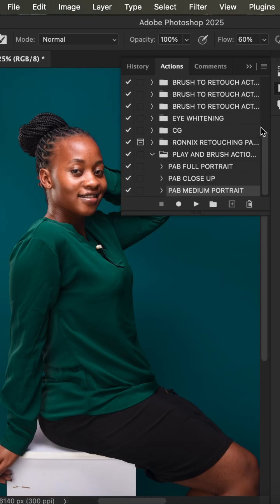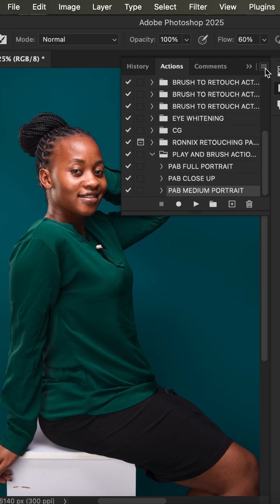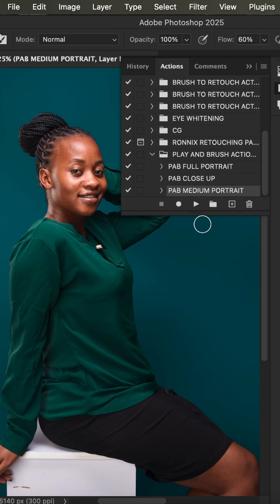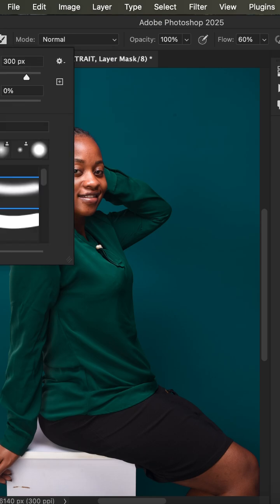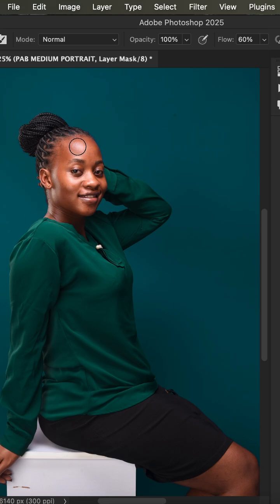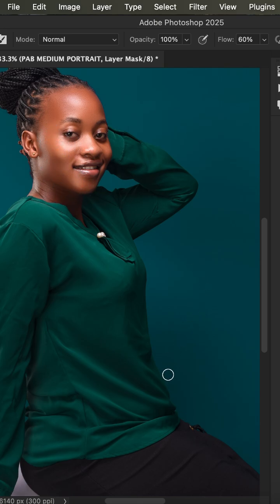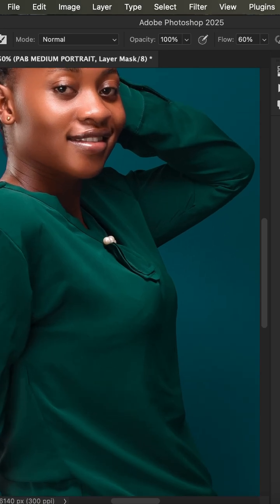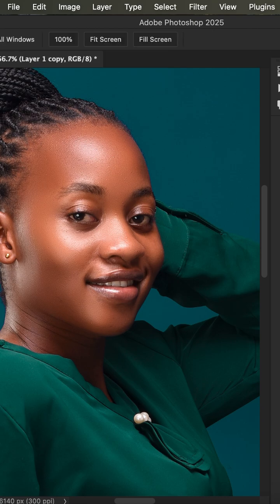Retouch skin Faster using these Photoshop Actions. Buy here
Do you want to retouch skin faster when it comes to photoshop. they will help you speed up the skin retouching process in Photoshop and help you save time as a photographer.